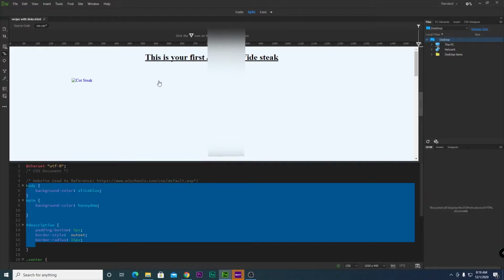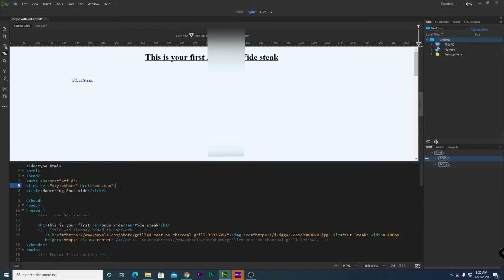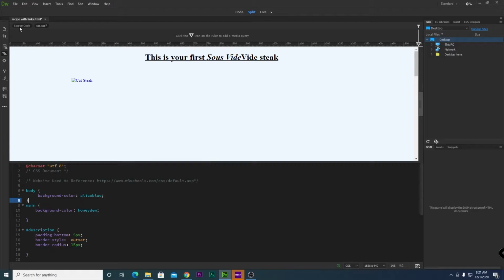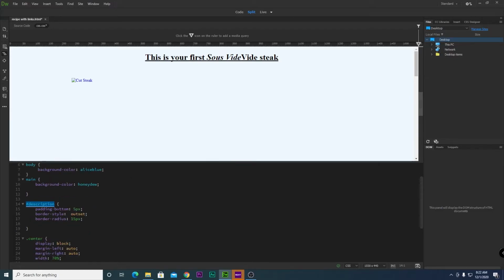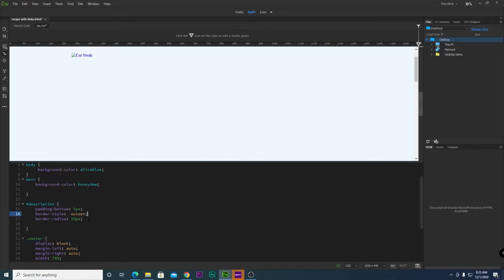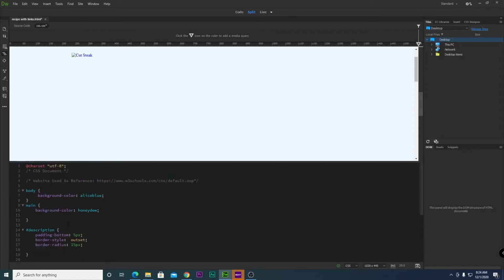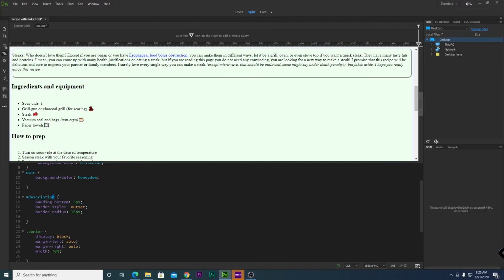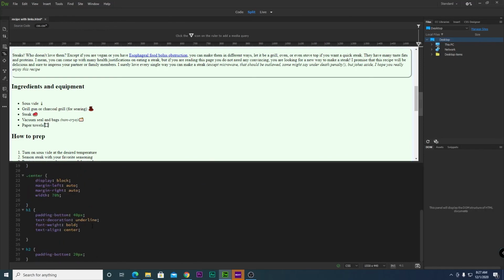My experience with Frontend Fundamentals from Pirple.com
In this video, I continue sharing my experience with the Frontend Fundamentals Course that I am taking from Pirple.com

Bare with the editing quality as I am developing my skills, there were somethings I wanted to blur out but at the last, I was able to put a blur in the parts I needed but they remained during the video. I apologize for how it might look and will do a better job next time

Thank you for sharing my experience with me!